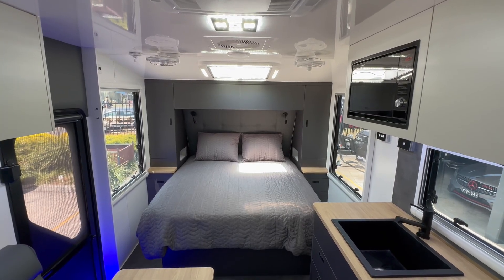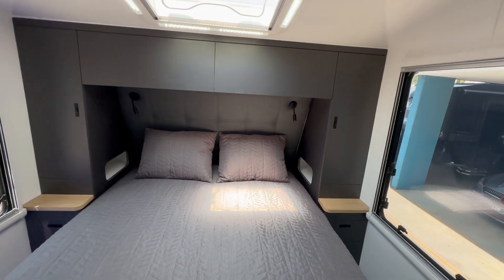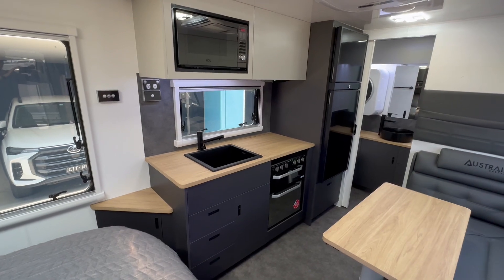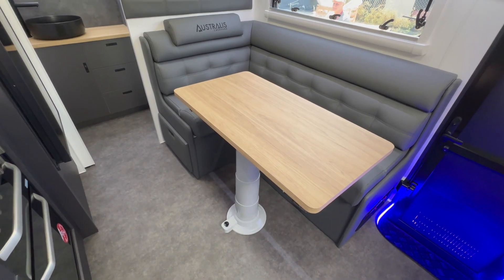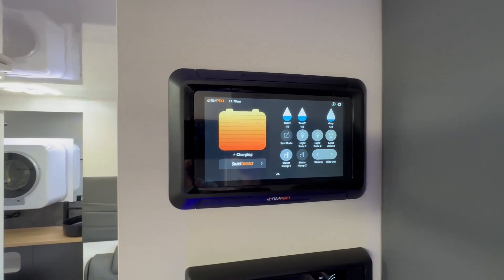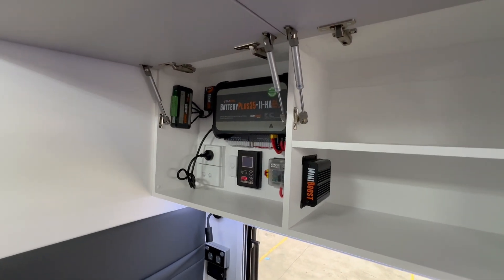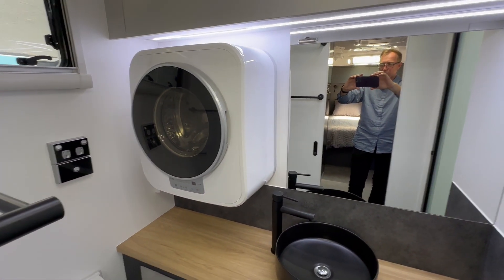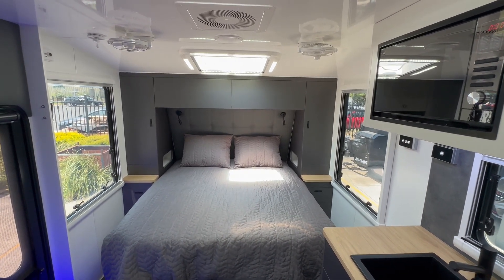Internal HIGH COUNTRY 16.6ft Single Axle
Created from our combined 30 years of industry experience, the Australis Coastline series combines the features you wish you had requested in a truly innovative family caravan built for exploring Australia.